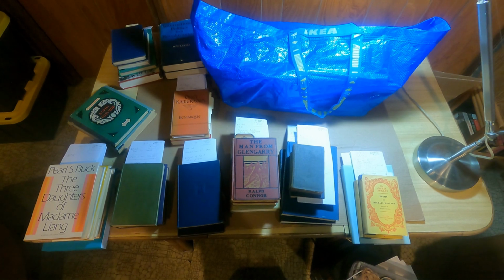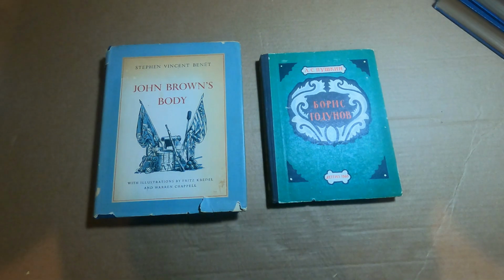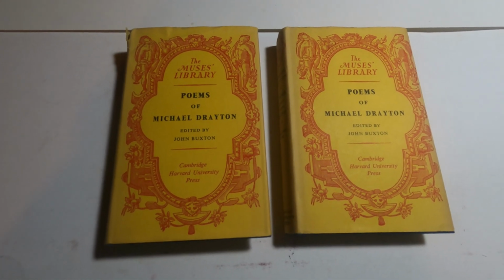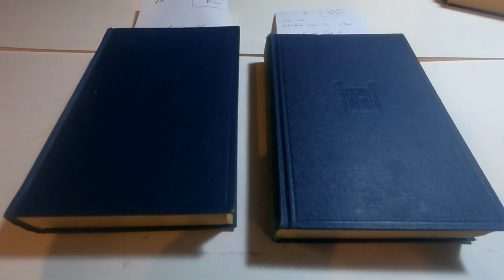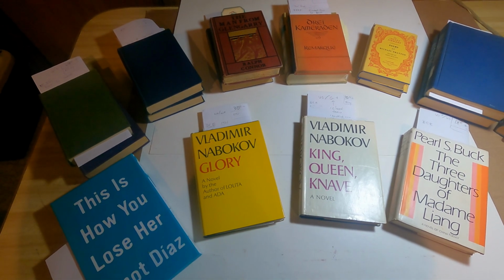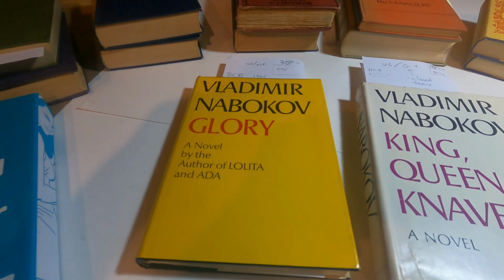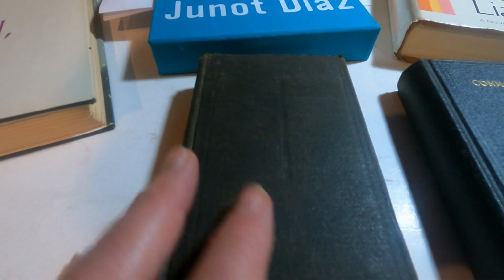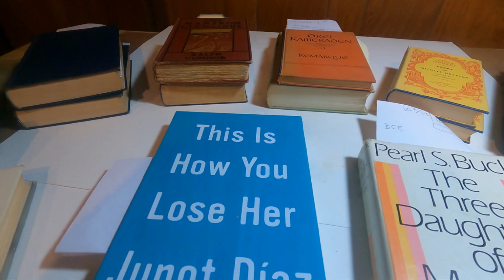I Bought 31 Books Worth $ 667 At An Estate Sale. 10 BOLOs Including A $ 200+ Set [Book Haul # 001]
Who says the good books are all gone by the final day of an estate sale? I purchased 31 books for $ 40 at an estate sale.  Nine of the individual books are BOLOs worth $ 25 or more.  Some of these titles are first editions but others are subsequent printings or editions representing a variety of genres. The tenth BOLO is a set of books which remains fairly common.  What drew me to the sale was the pre-sale photos included a set of these books that I recognized as being worth $ 200 or more for the set.  I was surprised that the set was still there.  What was your best estate sale book haul?